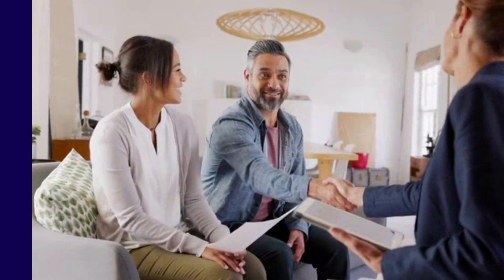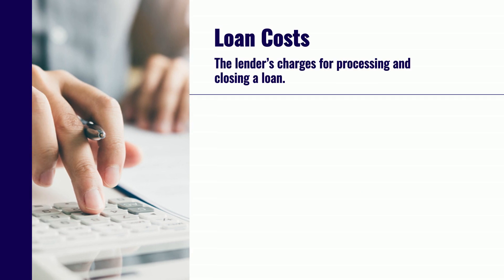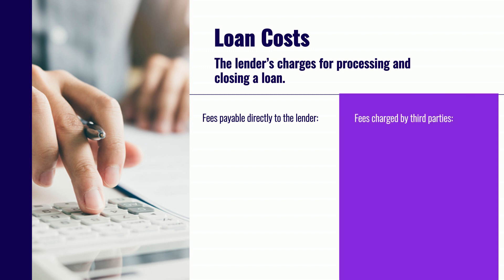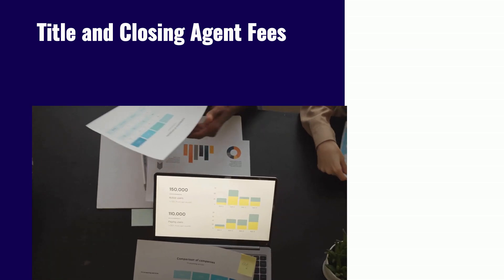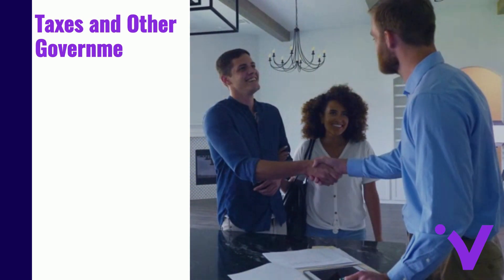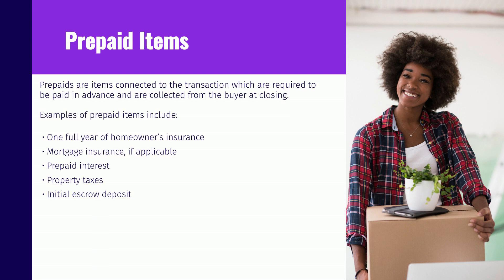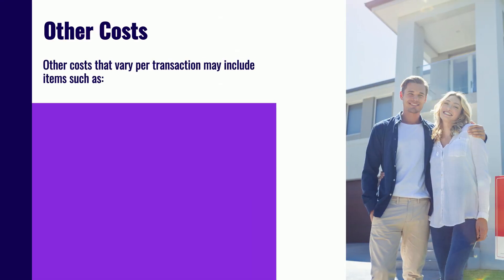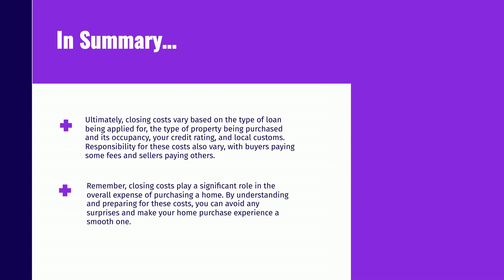Understanding Closing Costs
In this informative video by Sirva Mortgage, we dive into the often confusing world of closing costs. Whether you're a first-time homebuyer or looking to refinance, understanding closing costs is crucial. Join us as we break down the various components of closing costs, including fees, taxes, and insurance, and explain how they impact your overall home financing. Gain valuable insights and tips to navigate the closing process with confidence. Get ready to demystify closing costs and make informed decisions on your homeownership journey.